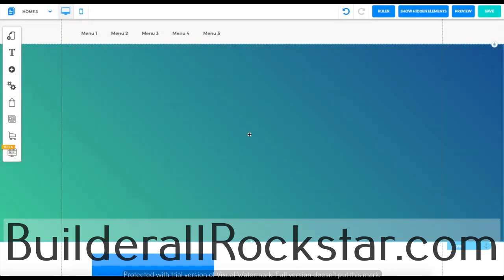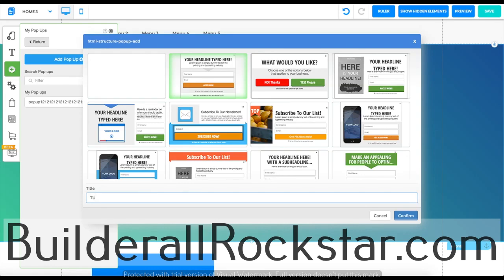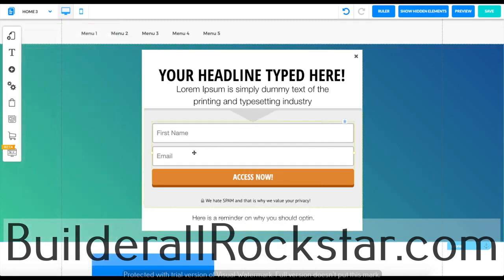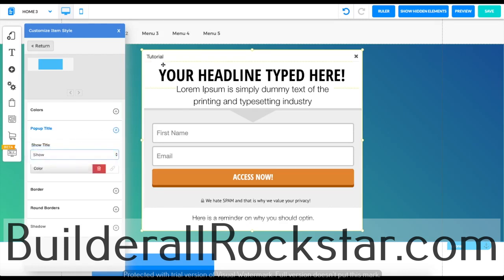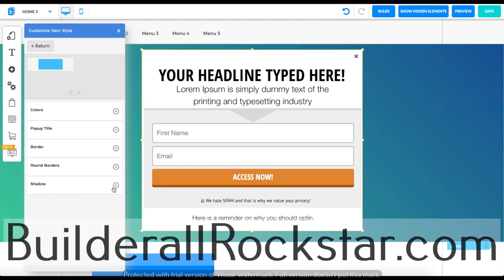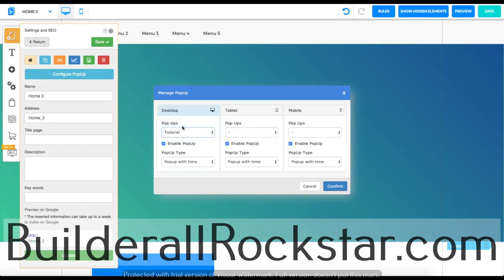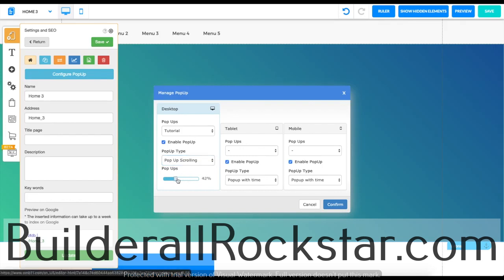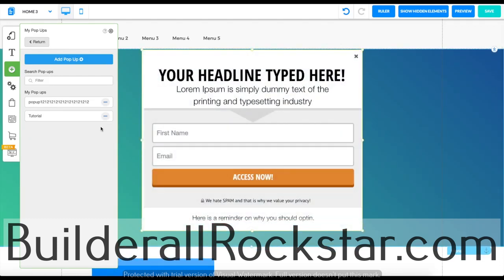Builderall Rockstar - Pixel Perfect - Pop-up